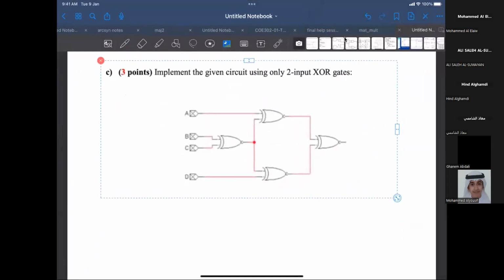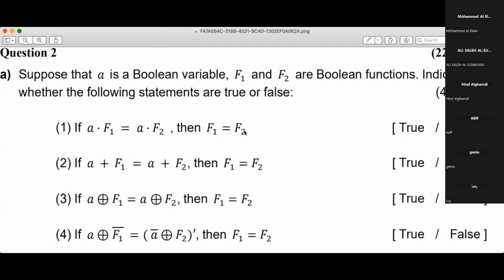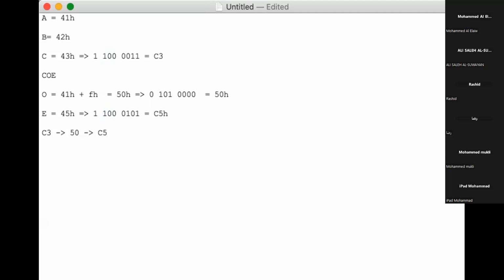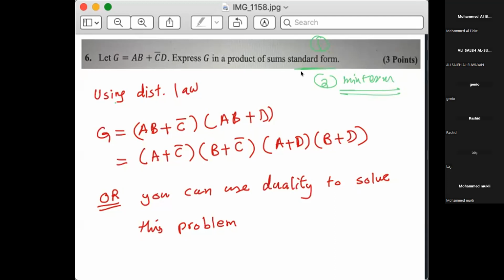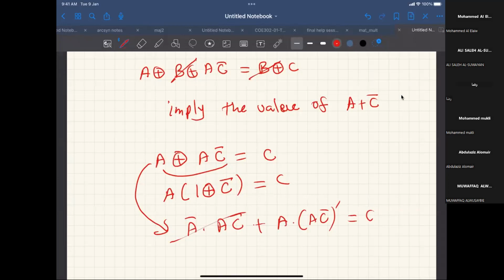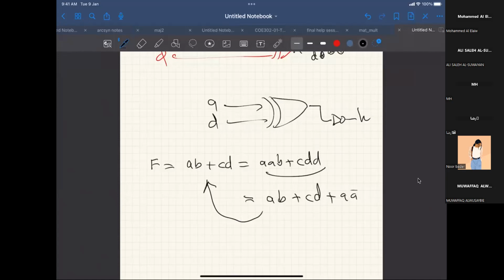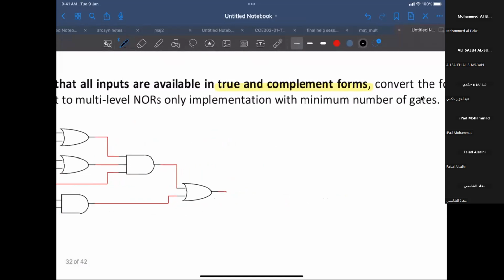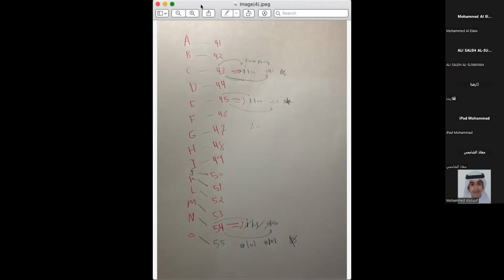COE 202 Midterm Help Session 231